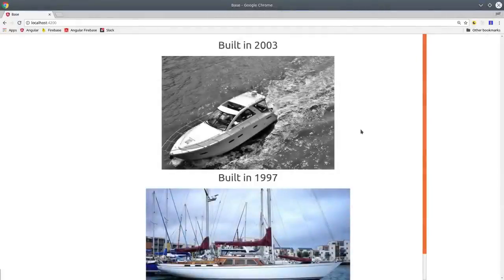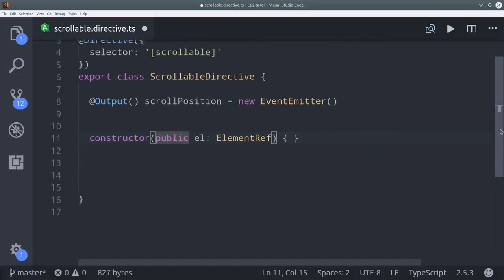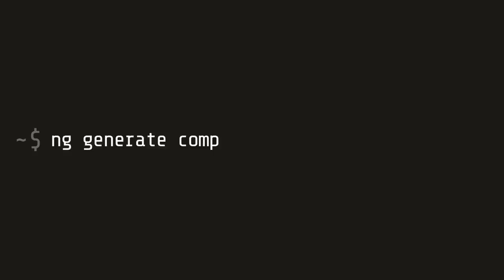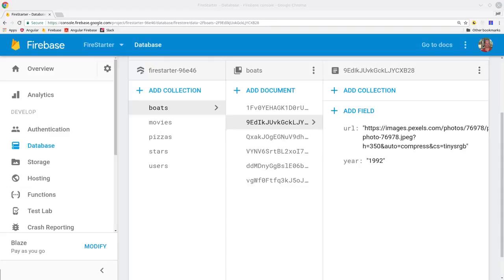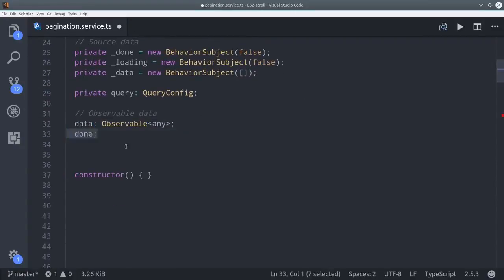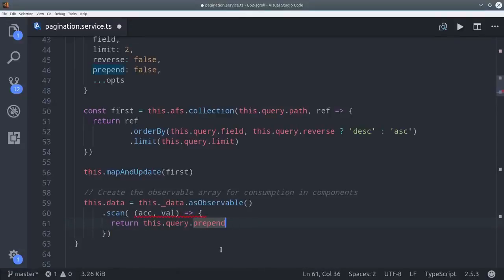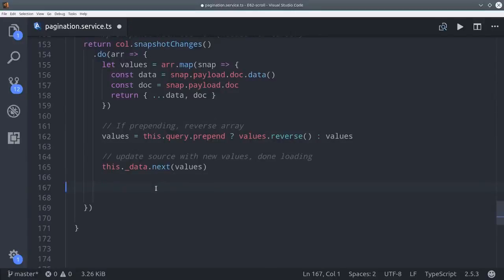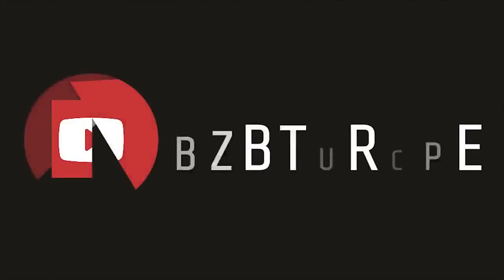Infinite Scroll Pagination with Firestore